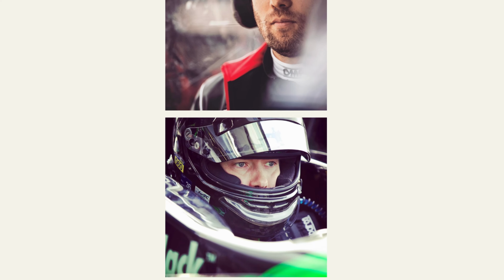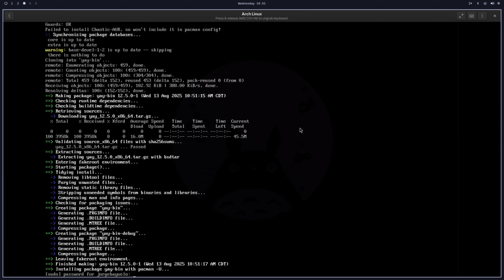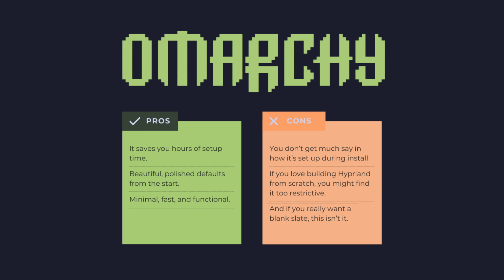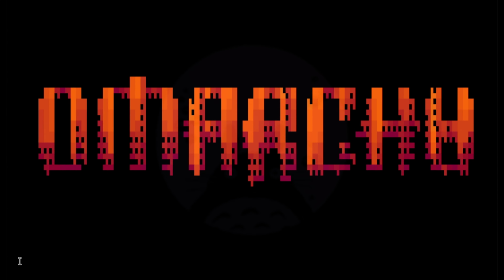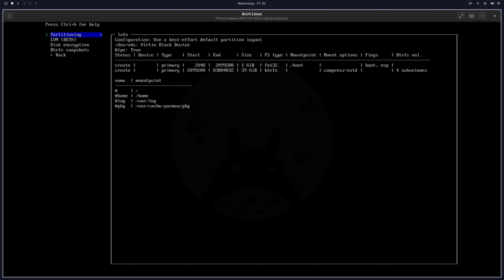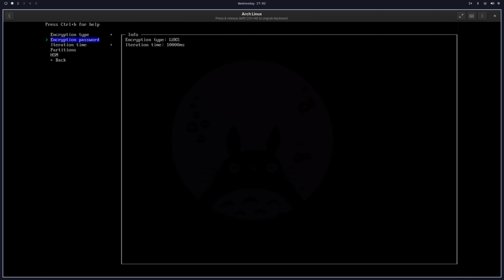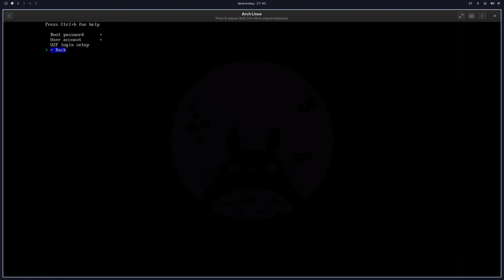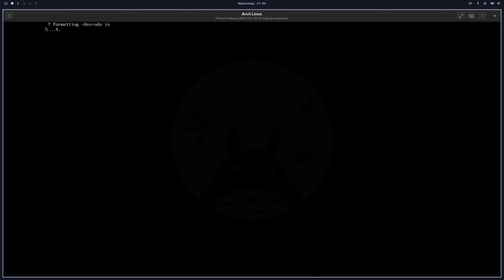Stop Wasting Hours on Hyprland Setup – Try Omarchy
Setting up Hyprland on Arch Linux can be a nightmare — endless config files, trial and error, and hours of tweaking. Omarchy changes everything.

In this video, I install Omarchy on bare metal and walk you through:
- What Omarchy is and why it’s different from other Arch installers
- Key features of Omarchy + Hyprland
- Pros and cons based on my real testing

If you want a beautiful, functional Hyprland setup on Arch Linux in minutes instead of hours, Omarchy might be your new best friend.

📌 Chapters:
0:00 Intro
0:30 What is Omarchy?
1:03 Features Overview
1:24 Pros and Cons
1:53 Installation Process
4:36 Final Thoughts